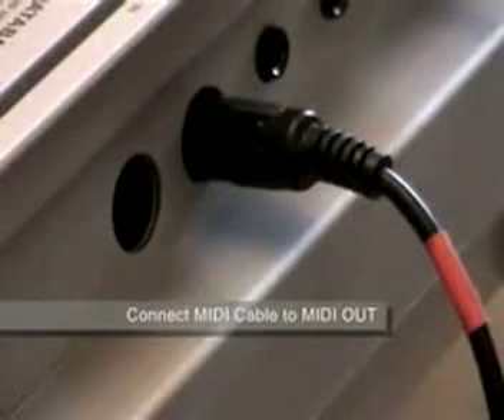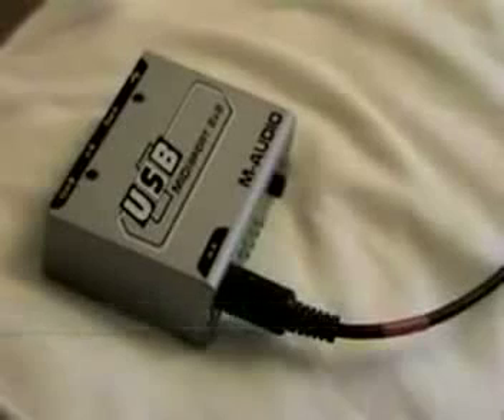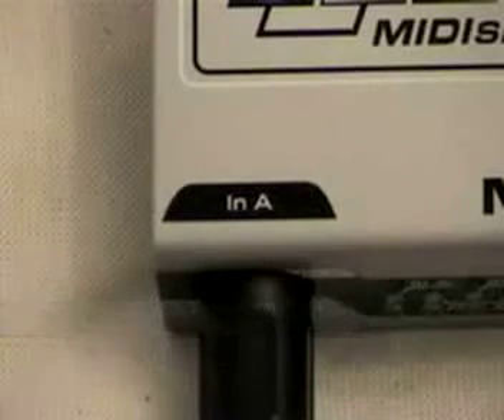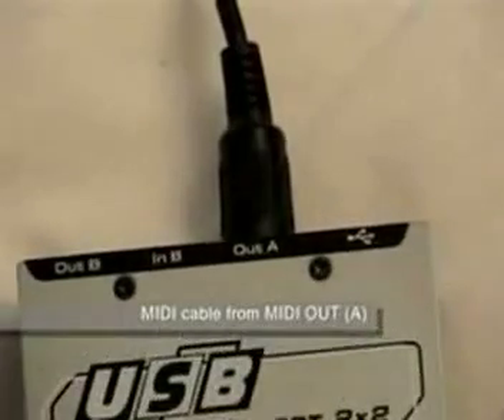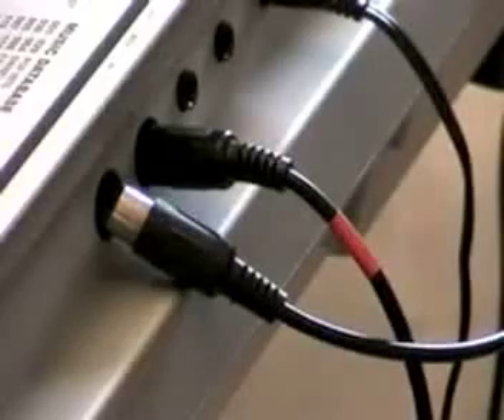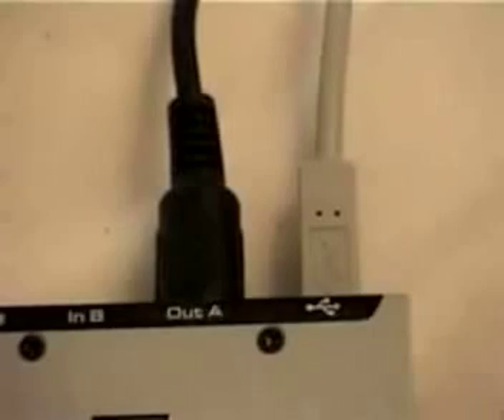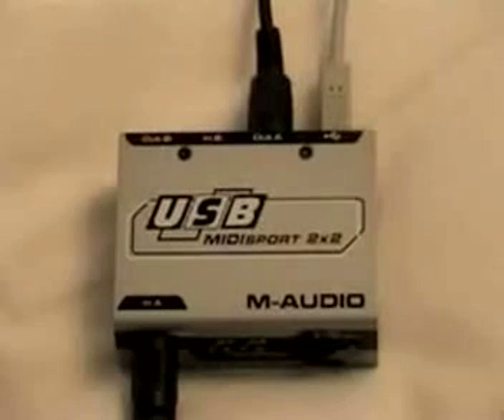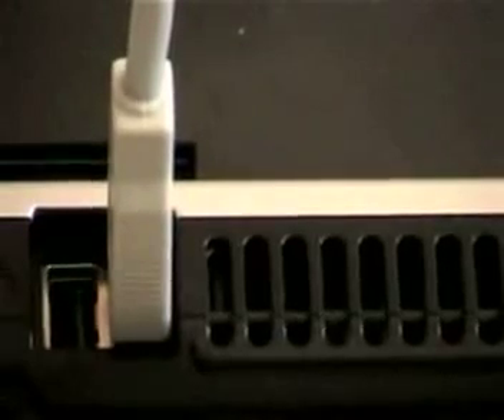USB MIDI Interface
Connecting a USB MIDI interface between a computer and a music keyboard.